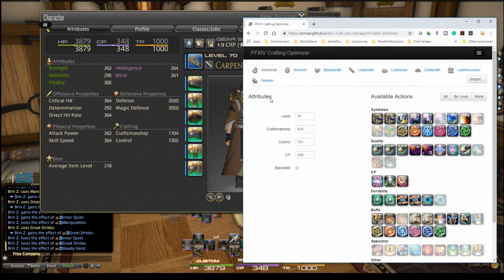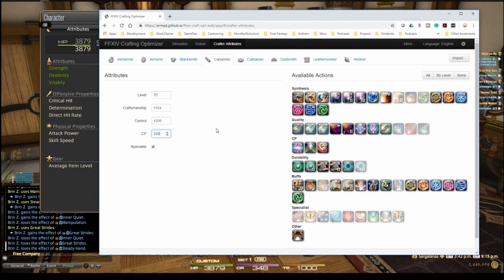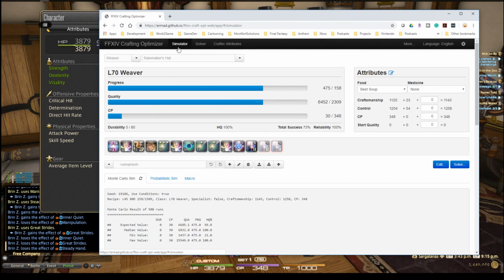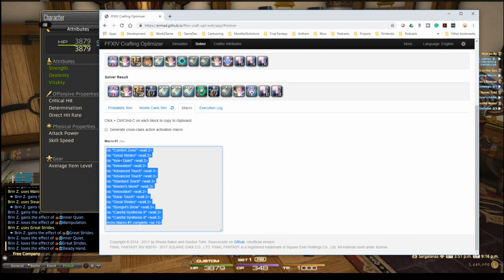FFXIV Crafting Smarter Not Harder | New Player Guide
Crafting in FFXIV can seem like a very big chore when it comes to knowing the skills, rotations and so much more. So the internet has gone and made it easier for you. Using a crafting optimizer to use the in-game Macro System to speed up the production of any task, and free you up to relax and enjoy the crafting experience while chatting with friends.

😍Members get access to Member Emotes and a special role in our Discord Server